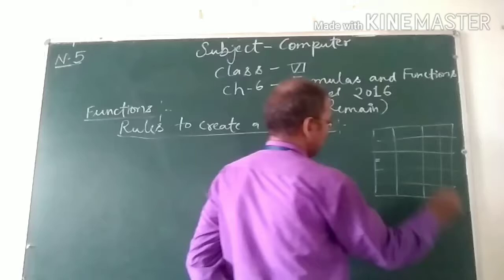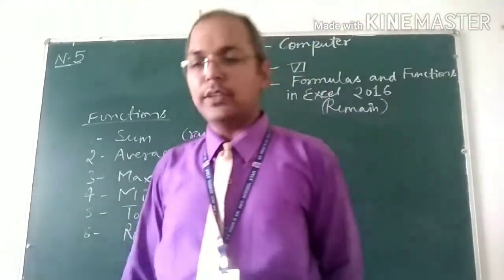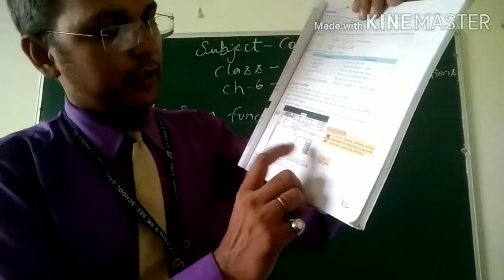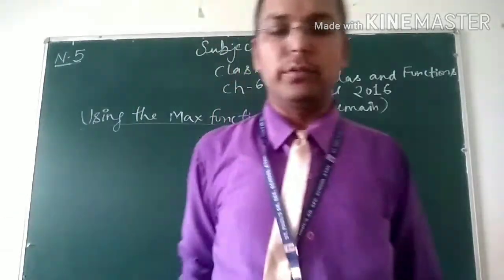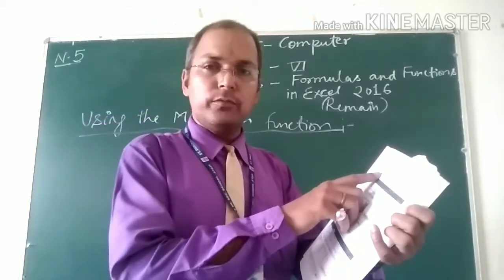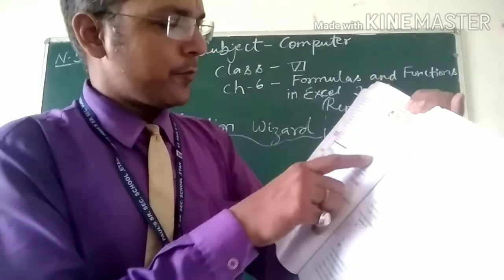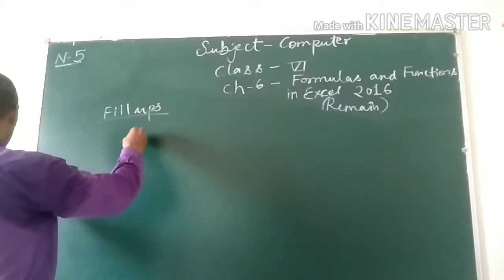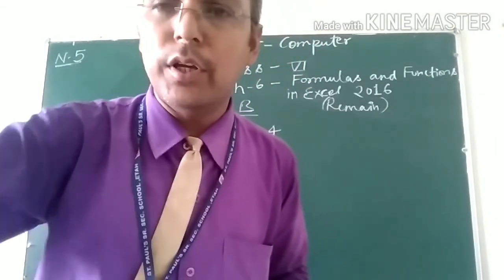Class 6 computer ch 6 17 AUG